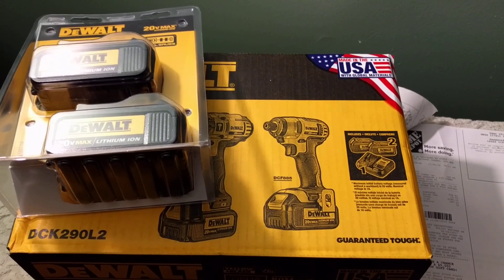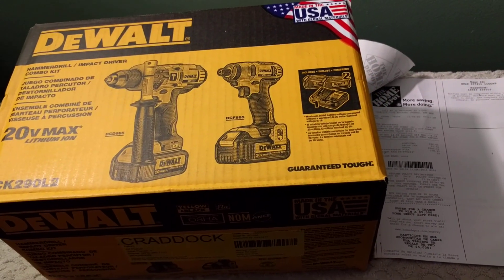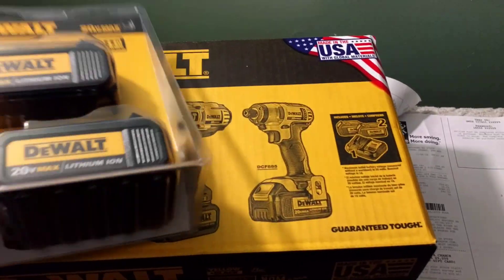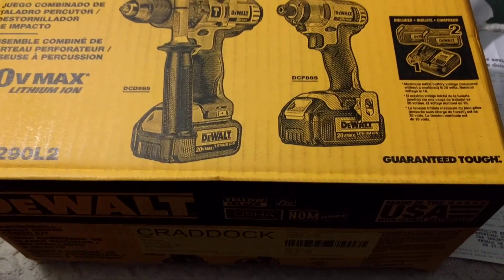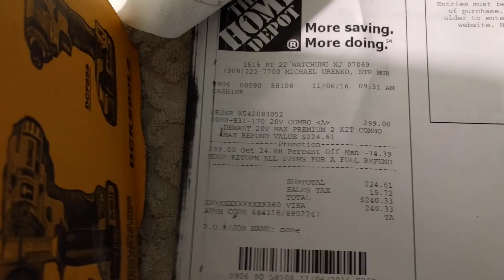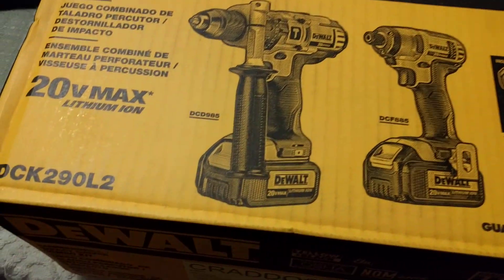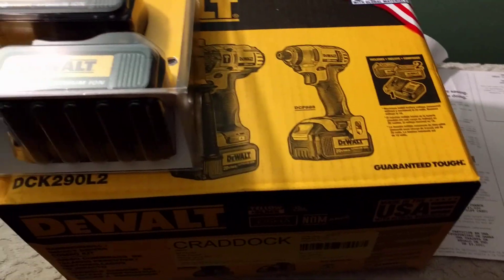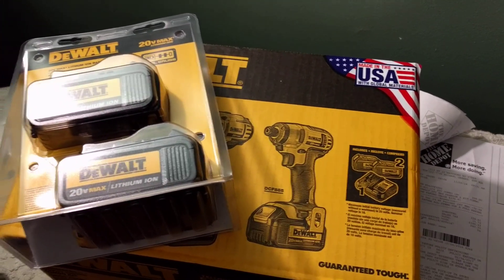Cordless tool sale at the home Depot - early black Friday deals.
I paid 240 dollars for 2 tools, four 3ah batteries and a charger from the Home Depot. BTW I'm selling the impact driver and hammer drill if anyone is interested.